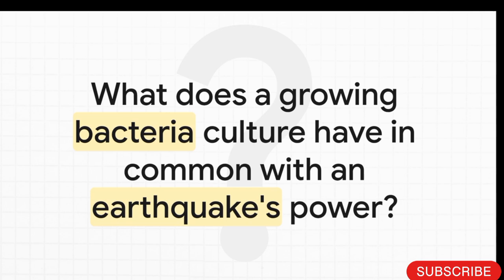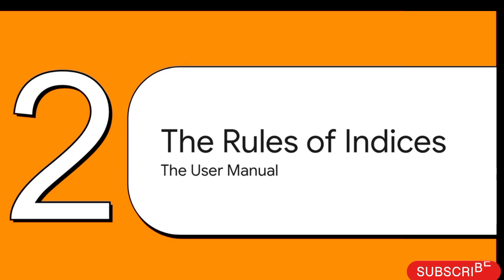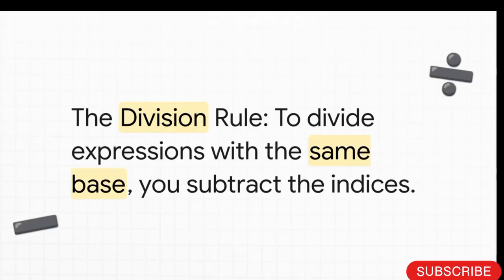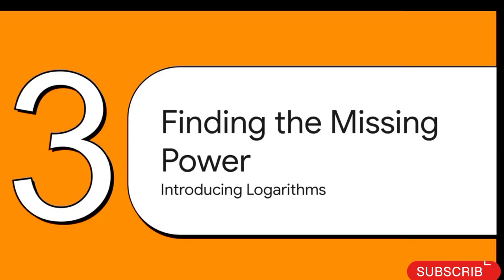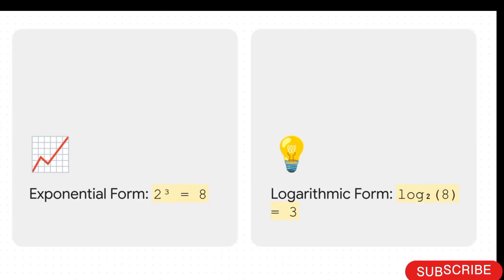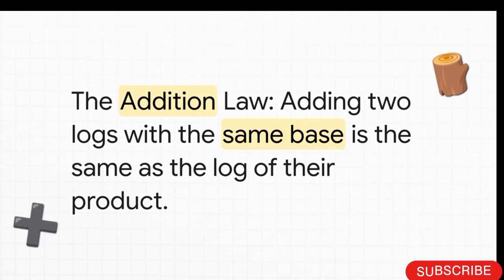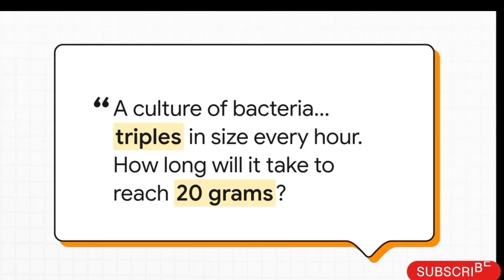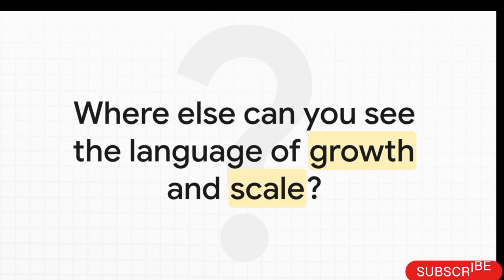Do you have a difficulty understanding indices and logarithms? This video is for you 🤗